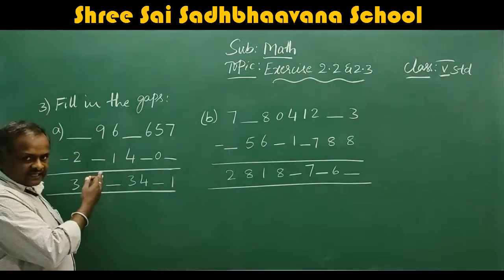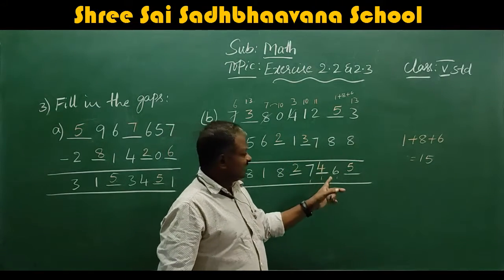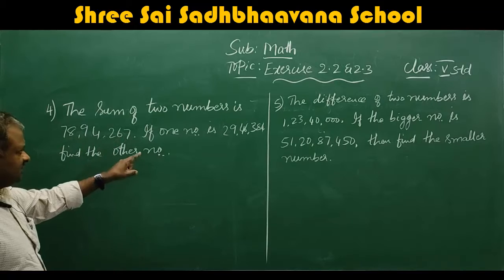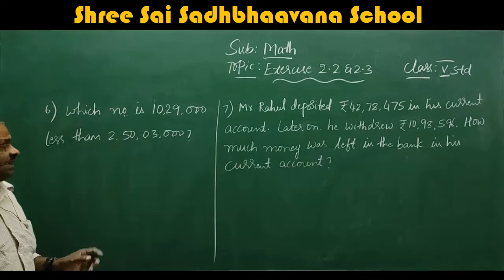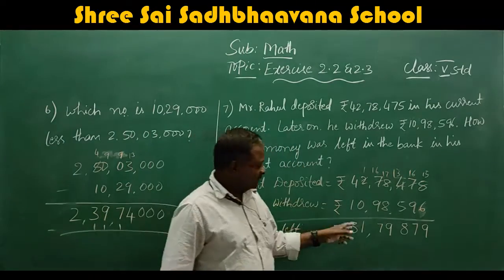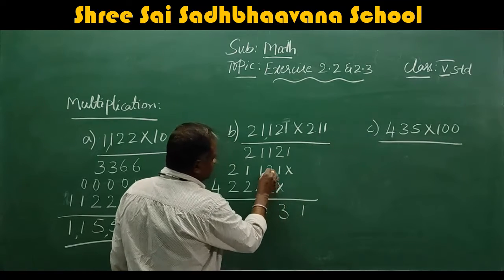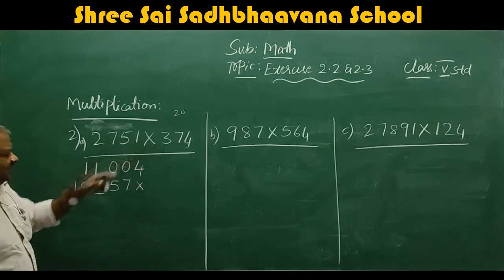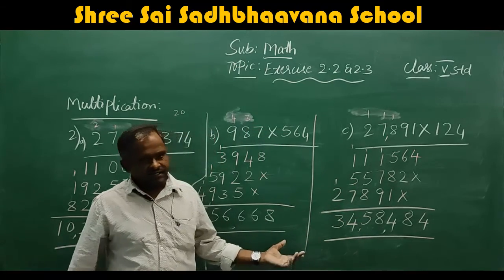5 TH STD TOPIC EXERCISE 2 - 2 AND 2 - 3